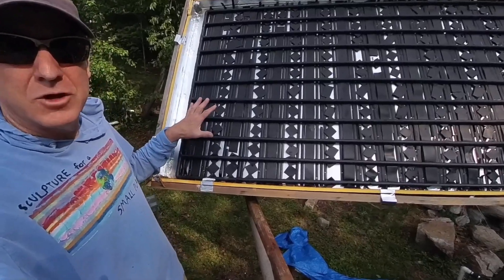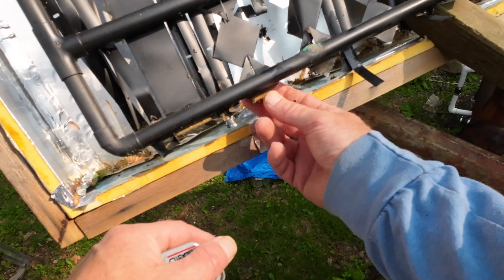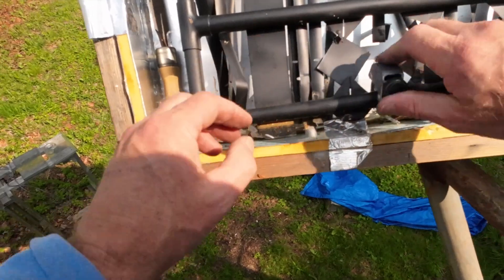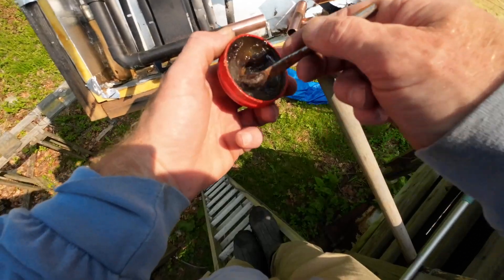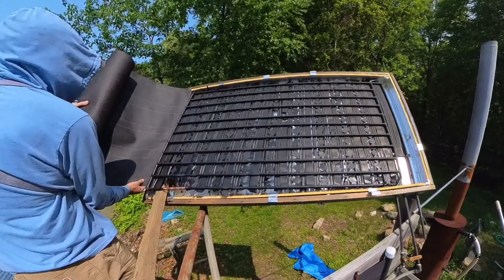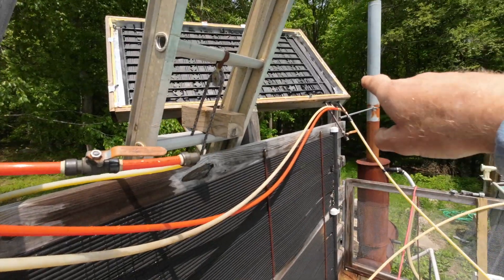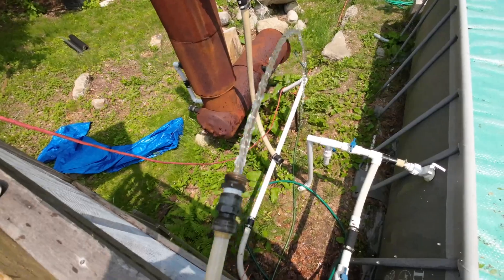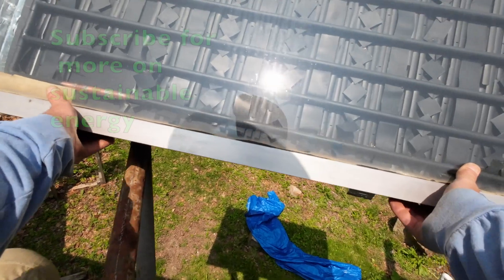Swimming pool thermal solar panel repair with two upgrades for better performance.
Got a leak in one of my DIY thermal solar panels that I use for the pool. Decided to give it a couple of quick upgrades while I was working on it. One i added a layer of tar paper for more thermal gain and the other Is I hooked up in parallel.
I have learned a lot about how to make solar panels through trial and error. I share with you my mistakes so you don't have to make them.